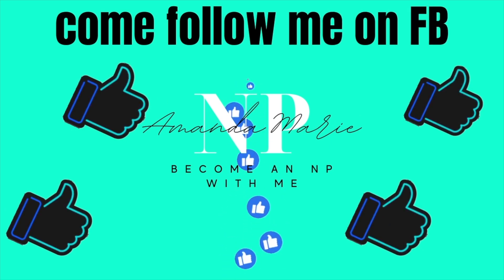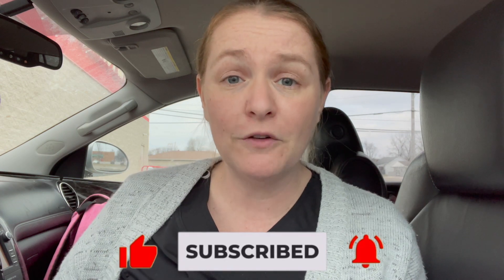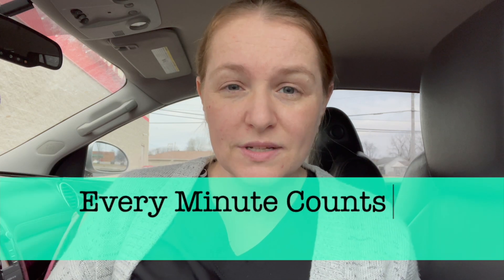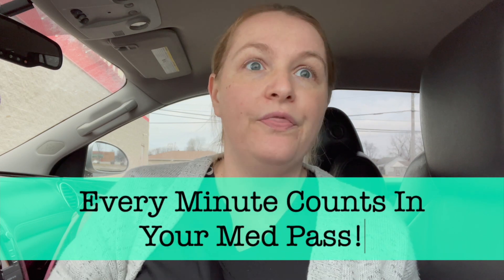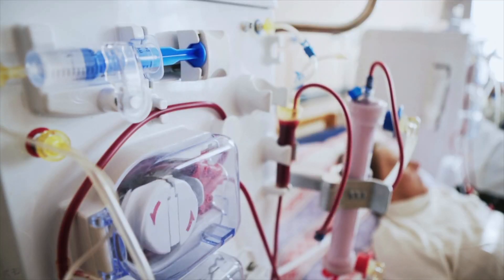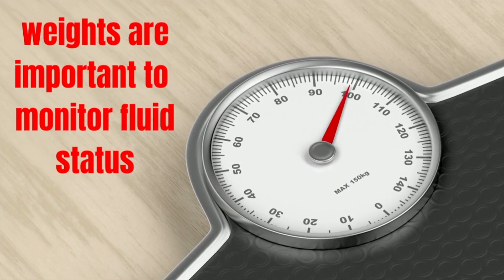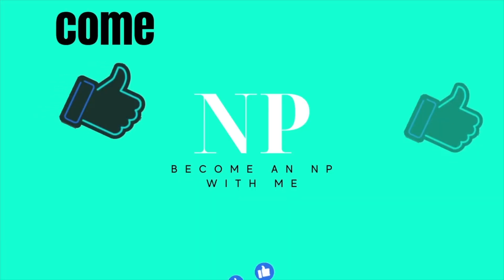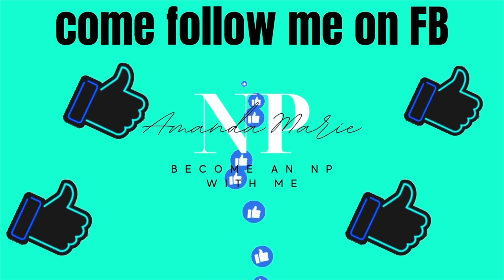LPN / LVN MED PASS TIPS 💊 TIPS FOR NEW LPNs / TIPS FOR NEW NURSES IN LTC / MUST SEE MED PASS TIPS !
CALLING ALL LPNs / LVNs and New NURSES!! If you find yourself drowning in your MED PASS this is for you!! these tips from a Nurse that has been there! WILL HELP YOU! It can be so hard to be the "new nurse" on the hall but YOU GOT THIS! these tips are sure to help!!! If you are just finishing LPN School and wondering how you're going to be able to get it all done these New Nurse tips will help you connect the dots and make a plan to succeed!

👩‍⚕️dont miss an email with FREE tips on starting your own Practice SIGN UP

JOIN THE FB group and never miss out on Tips to START Your Own Private Practice!!

This video is for you if you are interested in in working as an lpn,LVN,if you are a new lpn,if you need new lpn tips or just new nurse tips in general. This video is gogin to help your with new lpn med pass tips,med pass tips,med pass tips for new nurses, and what to expect after lpn school. If you are a cart nurse,medication nurse,MedNurse, or you just need some TimeManagementforNurses workign in long term care also nursing home med pass this is for you. If you want to know how to pass meds faster and you have been searchign "how to pass my medication faster", or even "how to do my med pass quicker" look no more your help is here!

👩‍⚕️Join me in my PRIVATE FB group where I am building a community of amazing NPs and Future NPs and my goal is to help you become the BEST NP that you can BE! CLICK and Join Me Today!

👩‍⚕️Struggling to Find a Preceptor for your program? Watch this for some tips to find one today!

Maria Leik Book FNP Review
Amelia Hollier Review Book me in my PRIVATE FB group where I am building a community of amazing NPs and Future NPs and my goal is to help you become the BEST NP that you can BE! CLICK and Join Me Today!